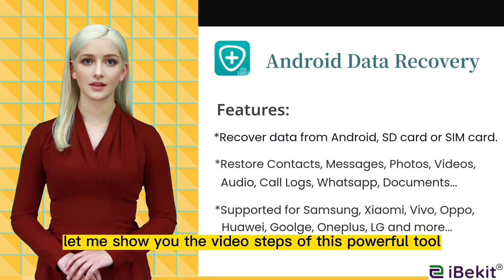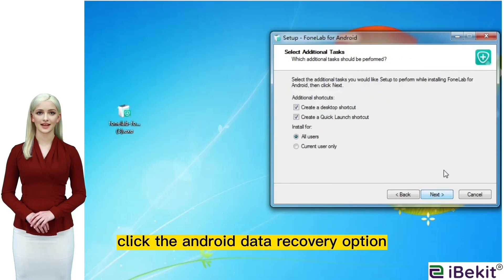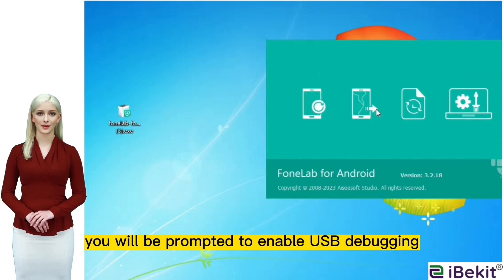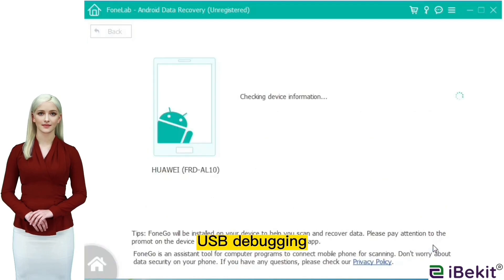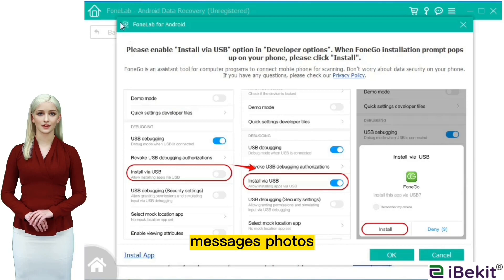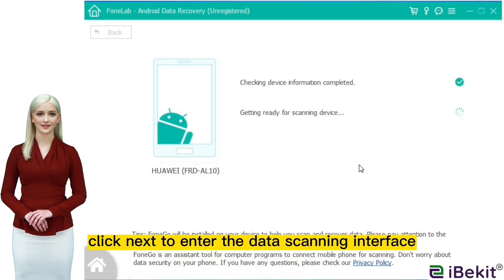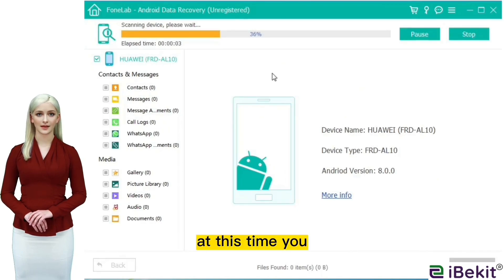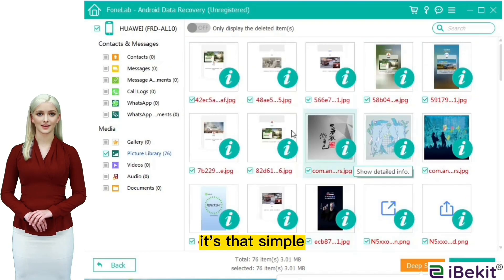Recover Permanently Deleted Videos on Samsung S23/Ultra